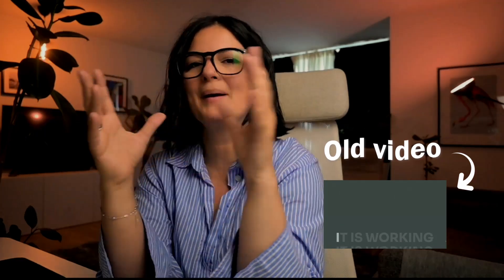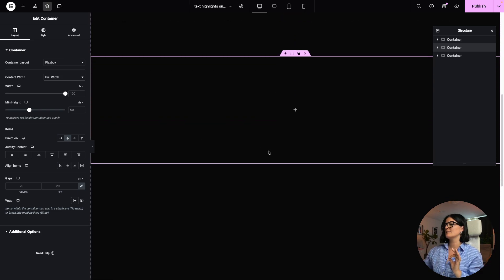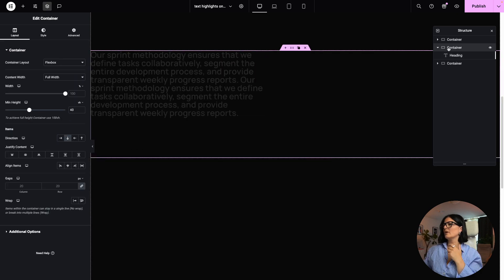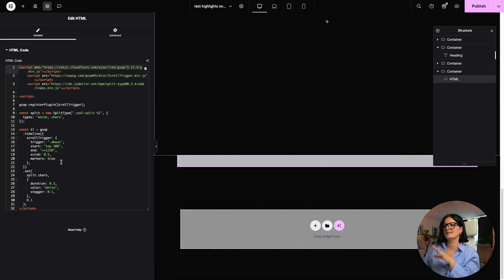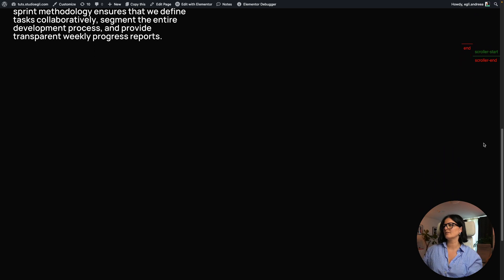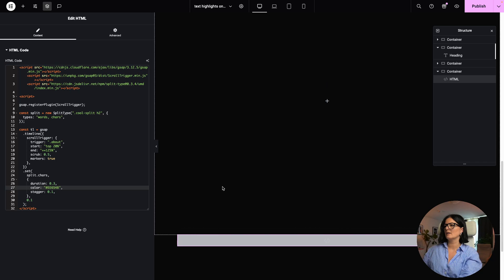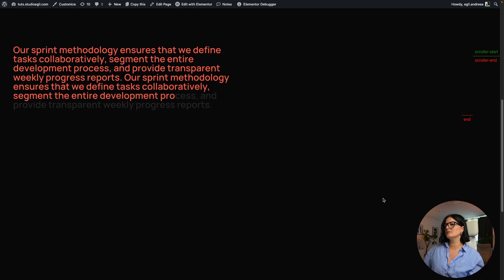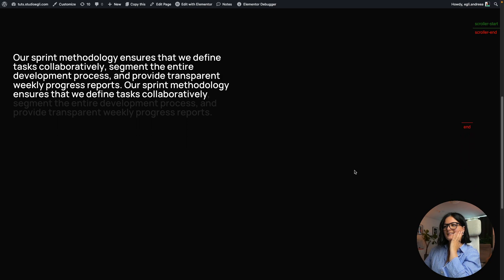GSAP HIGHLIGHT TEXT ON SCROLL - Elementor Wordpress Tutorial Flex Container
Another long-awaited video: highlight text on scroll with GSAP - updated version!

Timestamps:

00:00 Intro
00:50 Demo
08:27 Outro

🟠 TRY ELEMENTOR

🟠 TRY HOSTINGER